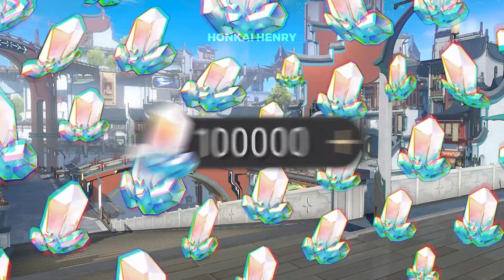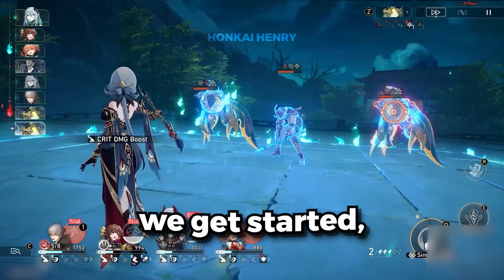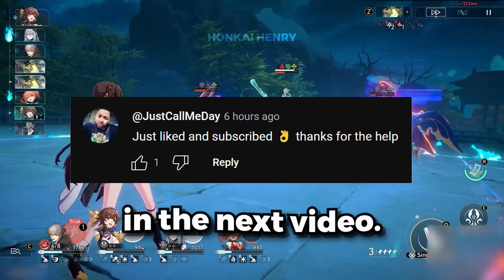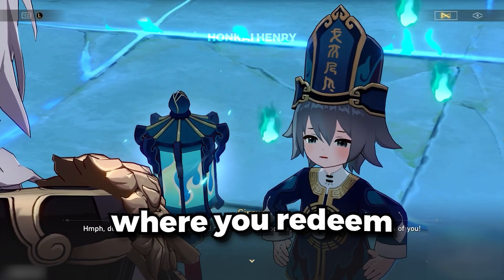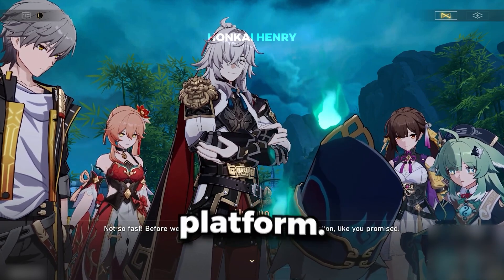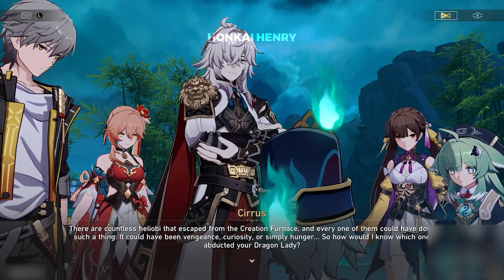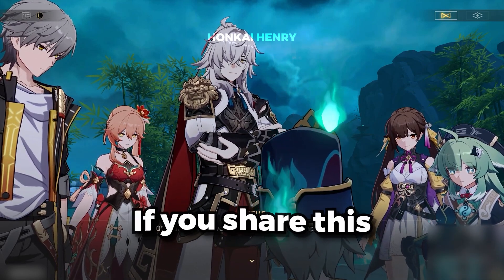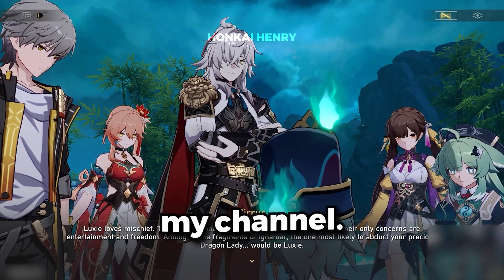How To Get FREE STELLAR JADES GLITCH In Honkai Star Rail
How to get free honkai star rail stellar jades in honkai star rail 2024

If you play honkai star rail you might be interested in REHOO, EODGamer, Guoba Certified, Tectone, SuperaTom, Braxophone, Volkin, Gladius, U2cantcme, Kekvin, Lily Aquina, Kanon.

If you're looking for honkai star rail stellar jades you might be interested in:
chinchin - Updated F2P Steller Jade Guide - Honkai Star Rail 2023
Shadow Stell - Version 2.0 Total Stellar Jades Calculation | Honkai: Star Rail
Kekvin - TOP 10 WAYS TO FARM STELLAR JADE IN HONKAI STAR RAIL
Enviosity - 28,000+ FREE STELLAR JADES IN PATCH 1.0 | Honkai: Star Rail (Stellar Jade Farming Guide)
Shadow Stell - Version 2.0 (Phase 1) Total Stellar Jades Calculation | Honkai: Star Rail

If you're looking for free honkai star rail you might be interested in:
kettletoro - A FREE LIMITED 5 STAR in Honkai: Star Rail??
KerubielZ - Genshin "FREE 5-Star" VS Honkai Star Rail "FREE 5-Star"
BranOnline - Honkai Star Rail Did What Genshin Could NEVER DO
Enviosity - The ULTIMATE Beginners Guide to Honkai: Star Rail (F2P Friendly)
RandomRichj - How to Build TRAILBLAZER in Honkai Star Rail

If you're looking for how to get free honkai star rail stellar jades you might be interested in:
Tectone - HOW TO GET 7000 FREE STELLAR JADES IN HONKAI STAR RAIL! CLICK THIS VIDEO NOW
Thread - Get 12.000 Stellar Jades With 13 Steps

If you're looking for honkai star rail pulls you might be interested in:
JavaTheCup - Our Argenti Pulls Went PERFECTLY... until they didn't [Honkai: Star Rail Erudition Only]
AsianGuyStream - THE LUCKIEST PULLS EVER IN HONKAI STAR RAIL - EPISODE 2
Tenha - I RUINED My Bank Account Before Ruan Mei Could Ruin Me... ($1700 Spent) Honkai: Star Rail Summons
Enviosity - These E6 Jingliu Pulls FROZE my Bank Account... | Honkai: Star Rail
Tenha - Unlimited summon until I get EVERY CHARACTER in HONKAI: STAR RAIL